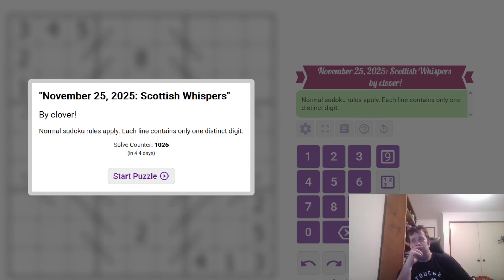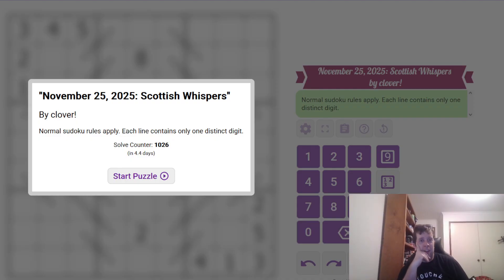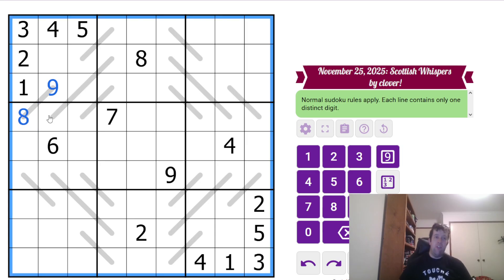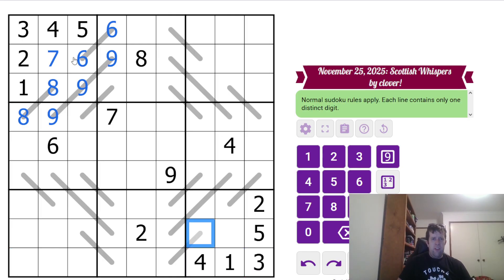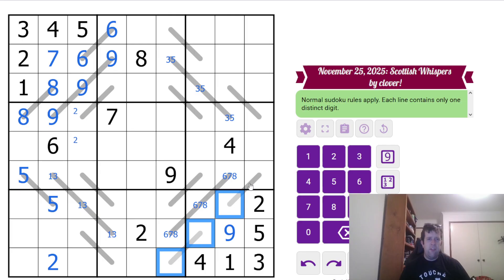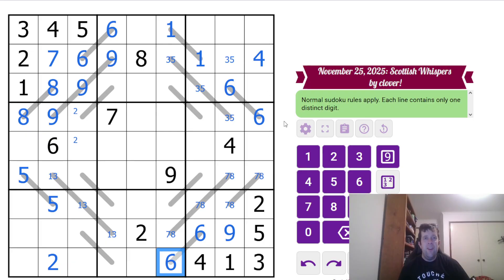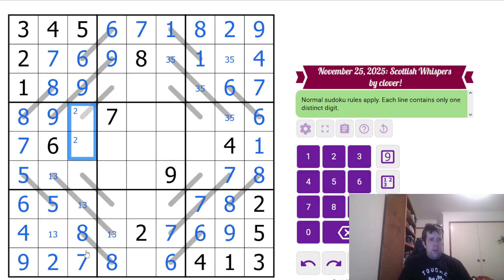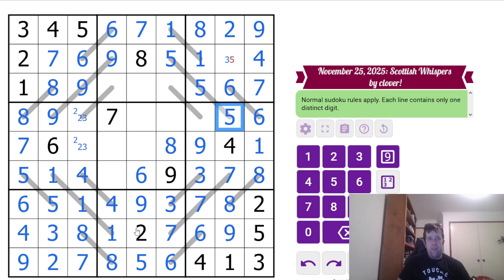GAS Sudoku Walkthrough - Scottish Whispers by Clover (2025-11-26)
Bill solves Clover's Scottish Whispers, originally posted 26th of November, 2025.

Normal sudoku rules apply. Each line contains exactly one distinct number.

Australian Whispers is just thermo sudoku because we get progressively louder as we go.

For two party hats, finish within 7:00. For one party hat, finish within 13:00. All other solvers will earn a Scottish Scolosaurus. 🦕